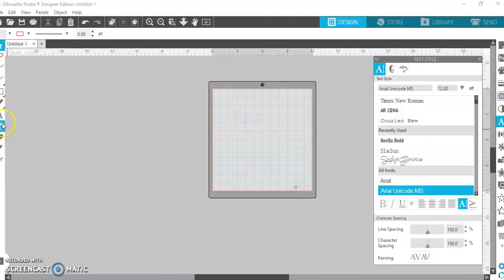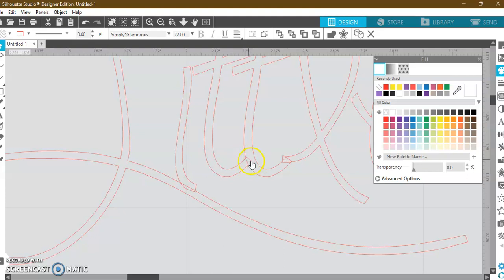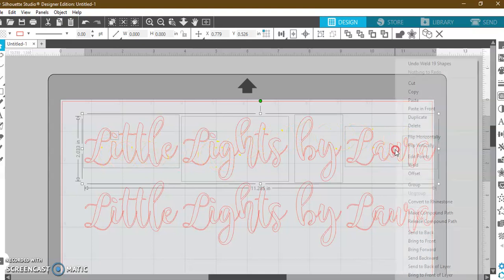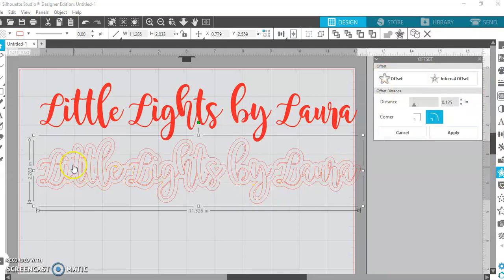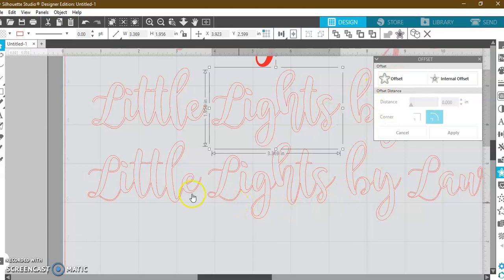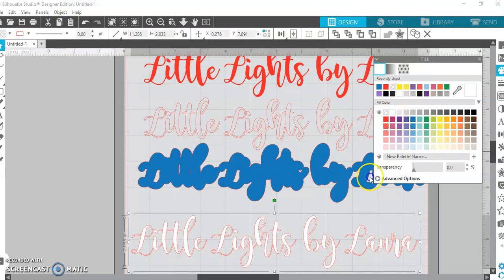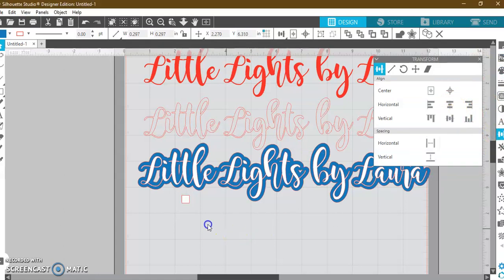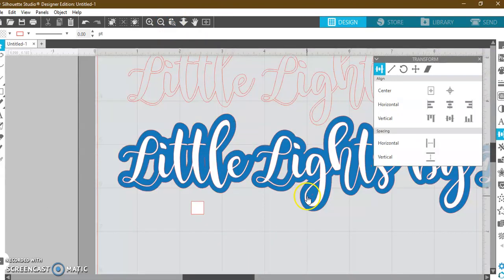MY TWO MOST USED SILHOUETTE STUDIO TOOLS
I have had a few people ask how I get my fonts to looks so different as well as what are some tricks I use in the software. Well, here's the answer to both! ENJOY!!